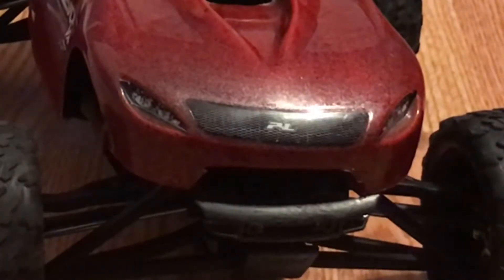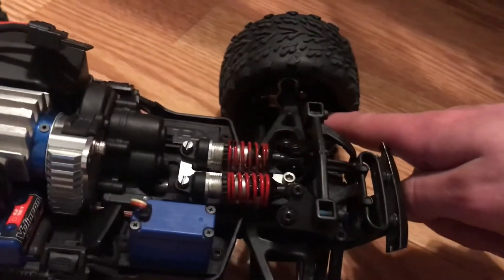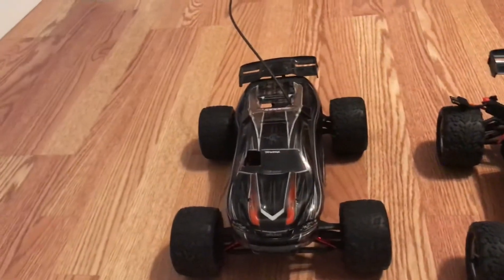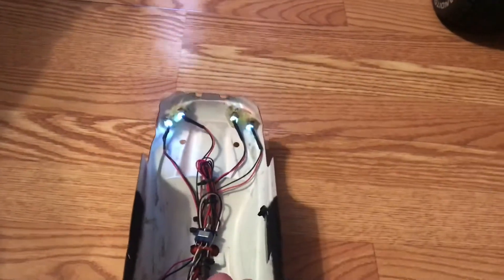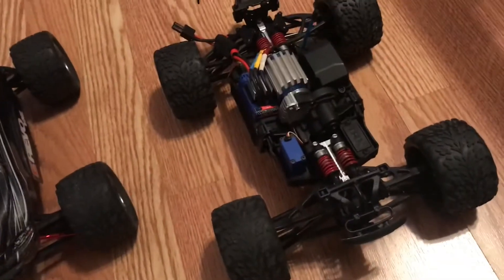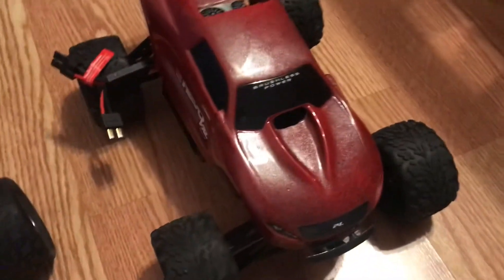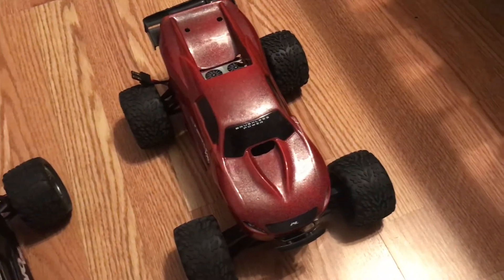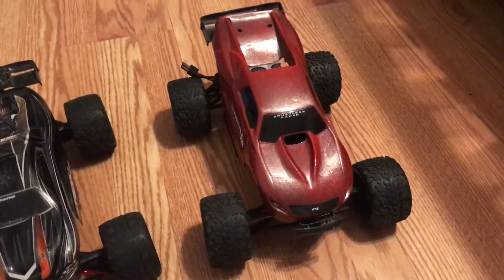Meet Mila, my second Traxxas Mini ERevo VXL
Hey guys it’s Turbo! This is Mila my second Merv lol.